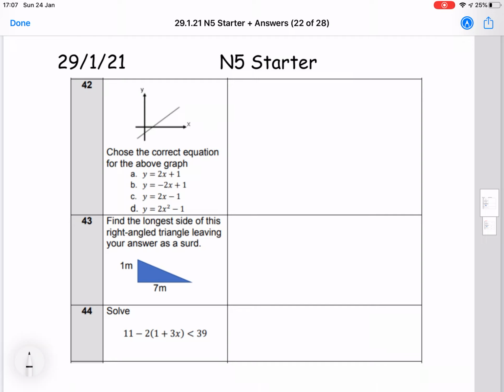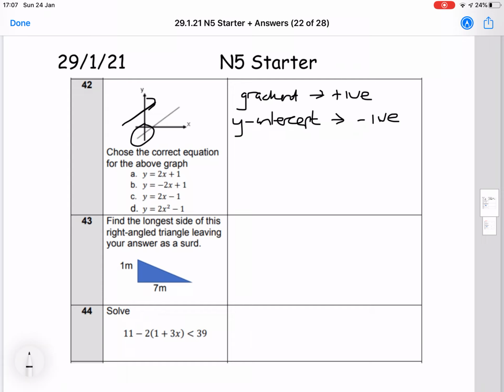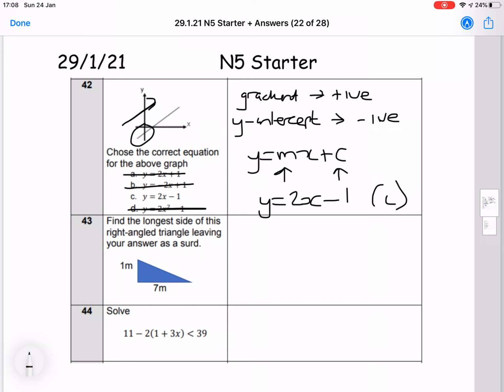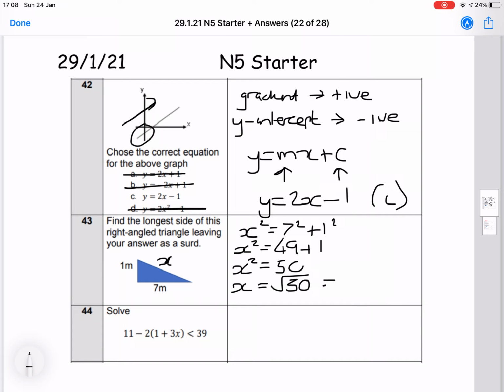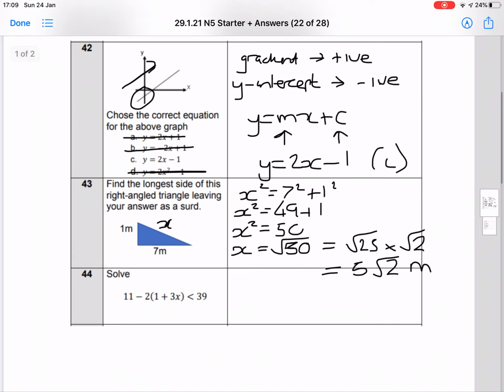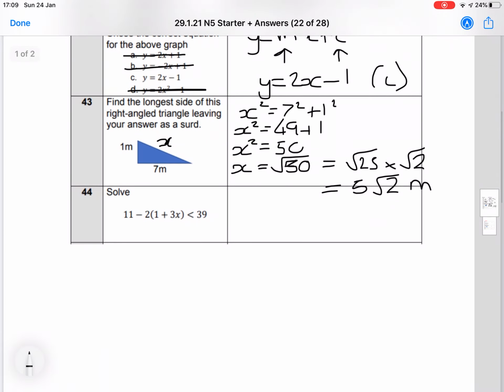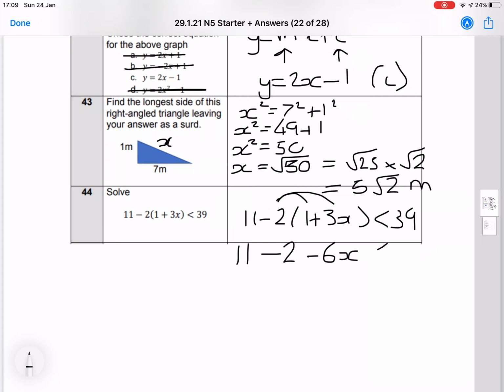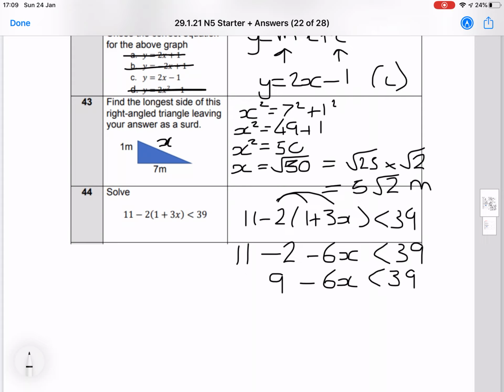N5 Starter answers 29/1/21